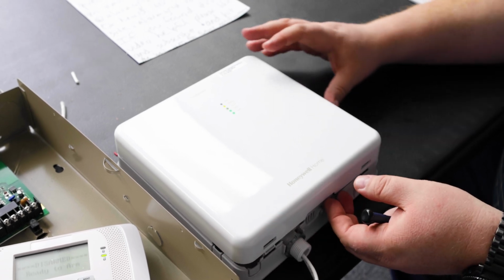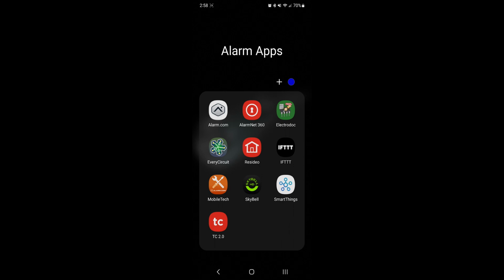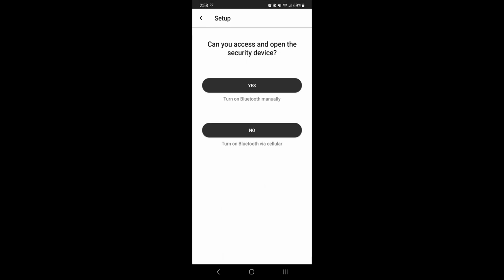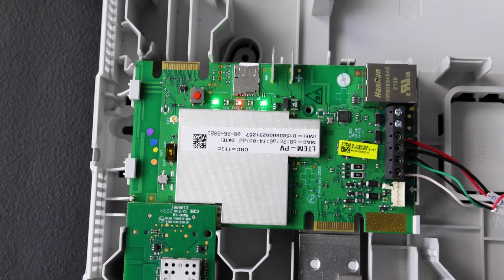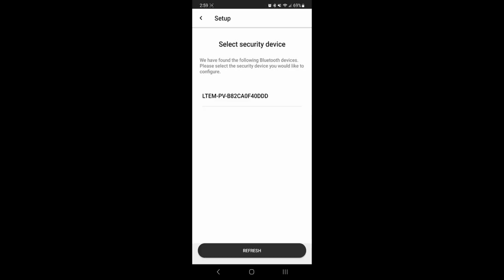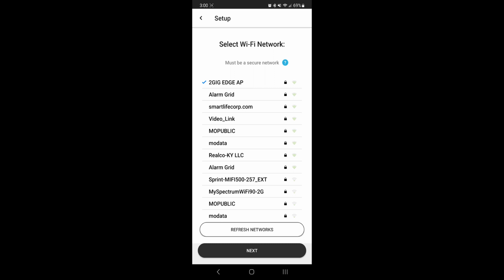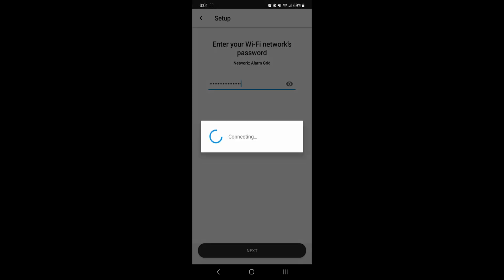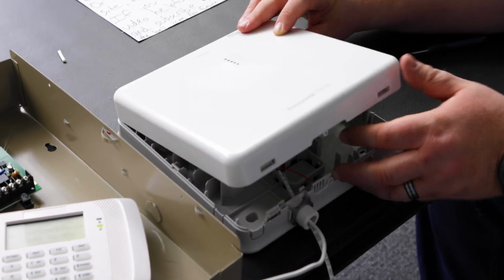LTEM PA/PV With Cell: Connecting to WIFI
The process outlined in this video is no longer available. Resideo chose to remove this capability from Total Connect 2.0.
In this video, Darrell from Alarm Grid shows you how to connect an LTEM-PA or LTEM-PV communicator from Resideo to your WIFI network when you have a cellular connection enabled on the device. The reason the process is different when you have cellular, as opposed to when you don't, is that having cellular allows you to turn on Bluetooth in the communicator remotely. Without cellular, you will have to physically remove the cover and press the test button to enable the LTEM-P Series device for a Bluetooth connection.

Setting up the communicator's WIFI network is done through the Total Connect 2.0 app. Be sure your iOS device has Bluetooth turned on before you begin. Open the TC2 app, and log in using your credentials. In this video, we show you how to connect using an iOS device. If you need to see this process using an Android device, check for a link to that video at the bottom of this description.

Once you have logged into TC2, tap the More (...) icon at the lower right, then tap on Settings and tap Change Device WIFI Network. On the next screen, you are asked "Can you access and open the security device?" Since your communicator has a cellular connection, you can choose No. This tells Total Connect 2.0 to remotely send the command to start Bluetooth pairing on the communicator. If you can see the communicator, LEDs 1, 3, and 5 will begin flashing in sync. This indicates the communicator is in Bluetooth pairing mode. Remember, it will stay in this mode for 10 minutes, regardless of how long it takes you to complete the WIFI setup process.

A message will pop up in the app letting you know that Bluetooth at the communicator is being enabled. Then the screen will automatically advance and let you know that the security device's Bluetooth is on. Click Next. This is the screen where you will allow your phone to connect to the communicator via Bluetooth. Once your LTEM-P Series communicator shows up as a device you can connect to, select it. You'll know it's your security device because it will show the model number and the communicator's MAC address.

Select your communicator and then a message will pop up letting you know that your phone is connecting to your communicator. On iOS devices, you'll be prompted to allow your phone to pair with this device. Select "Pair". Once paired, the screen will automatically advance and a list of available WIFI networks will be returned. Select your network from the list, then click "Next". Enter your WIFI password. Remember, this is a case-sensitive password. Click "Next". Once the communicator connects successfully, you'll receive a message in the app "Successful WIFI Setup". Click "Done". Your communicator is now connected successfully to your WIFI network. If you're finished with Total Connect 2.0, you can select the "Back" option at the top of the screen and back out of the Settings menu, and exit the app.